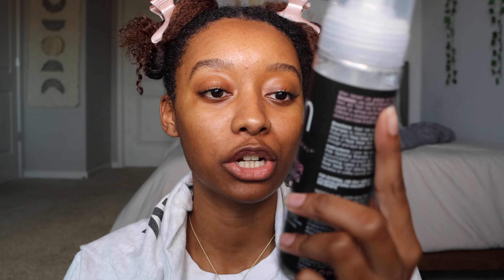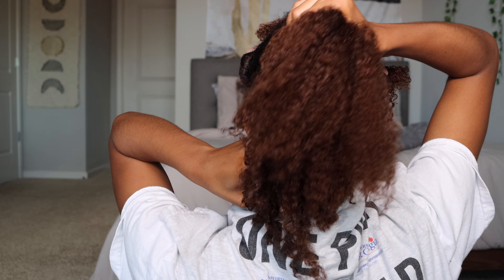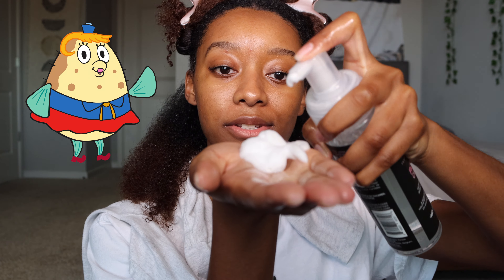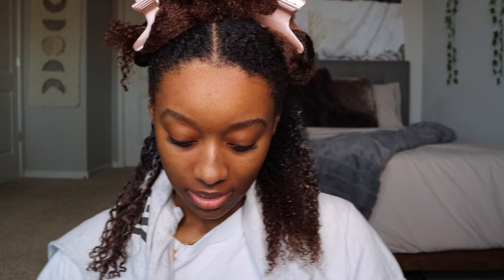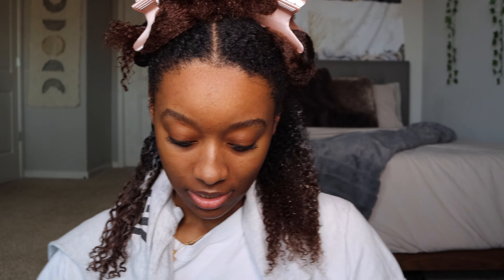Wash N Go Using Foaming Mousse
Hey lovely people! In today’s video, I’m experimenting with foaming mousse to see how my wash n go turns out in comparison to using gel. If you have any video suggestions, please drop them down in the comment section below.